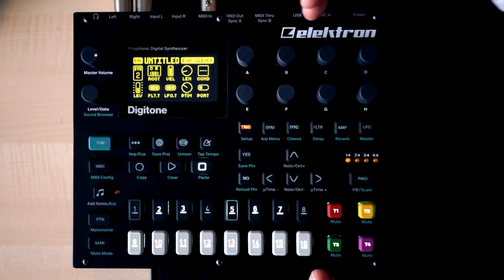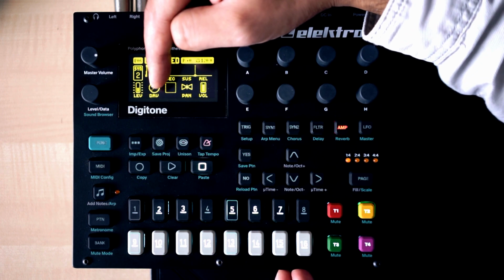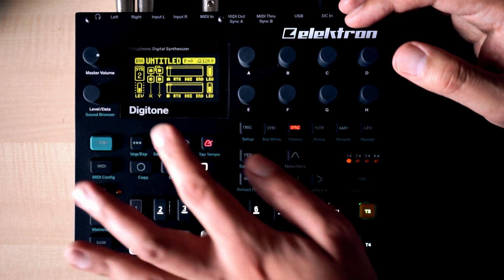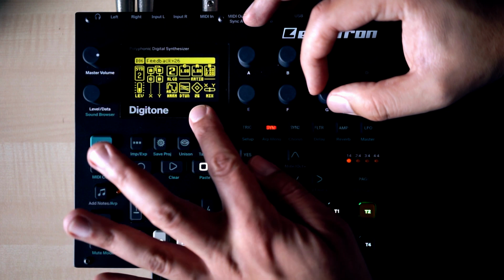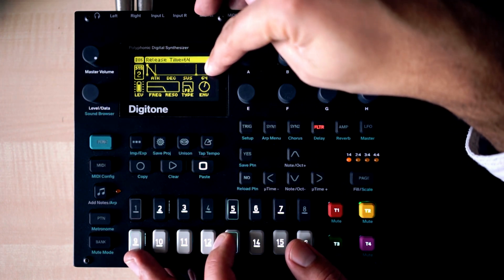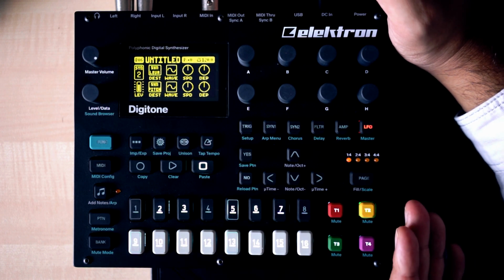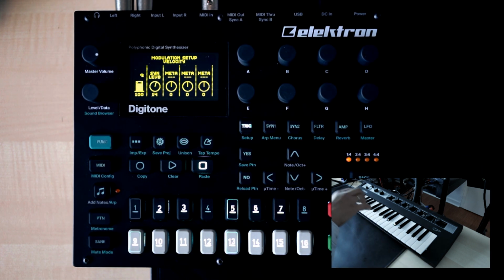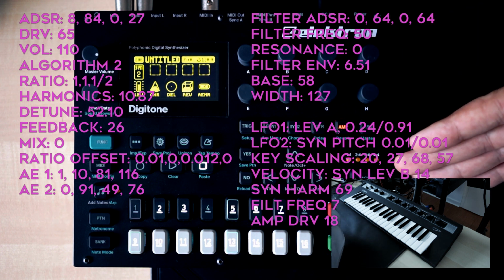Trying to create an acoustic piano sound on an FM synthesizer (Elektron Digitone)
In this video, I'm trying to create an acoustic piano sound on the Elektron Digitone -an 8 voice, 4 operators FM synth-, with mixed results. Table of contents below! Watch this if you're interested in the capabilities of Digitone's synth engine. There's a listing of all the settings at 20:19.

Table of contents:

00:00 sound demo, so you can judge if this video is worth your time :)
01:05 hello
01:24 overview, loading default patch
01:58 amp envelope, drive / saturation
04:43 algorithm & operator setup
06:17 operator volume & envelopes
08:14 harmonics & tuning
09:48 ratio offsets
10:39 filter frequency & resonance
11:31 filter envelope
12:32 base / width (band pass filter)
13:19 lfo setup
15:07 key scaling & velocity sensitivity setup
20:00 effects (chorus, delay, reverb)
20:19 parameter settings overview
20:50 announcing the next video (zoom arq 96 vs digitone)